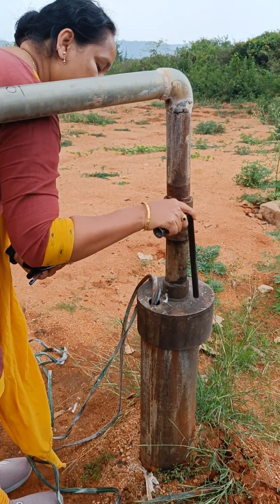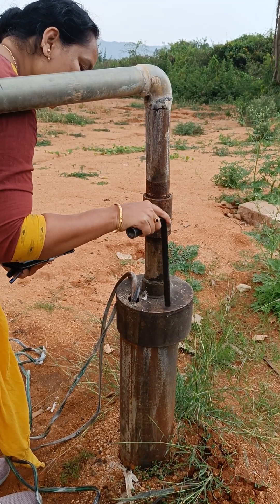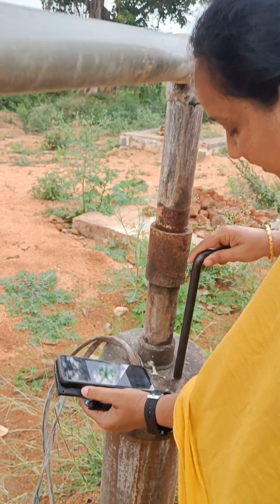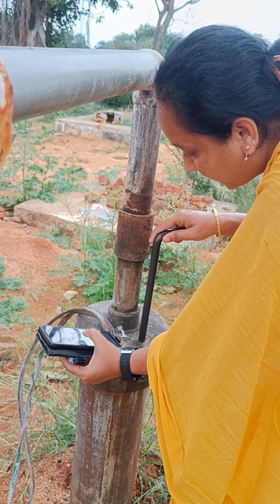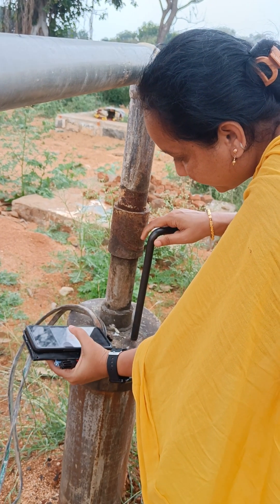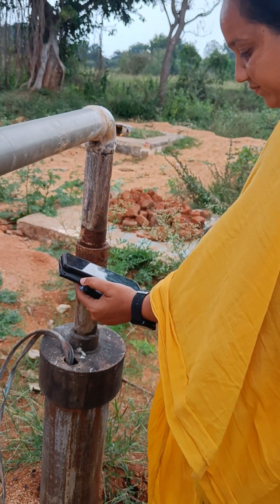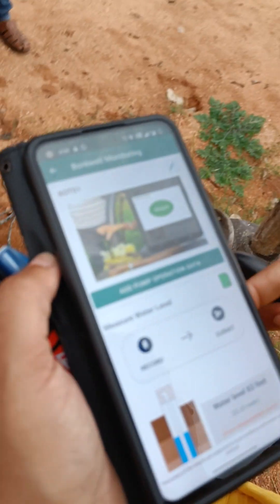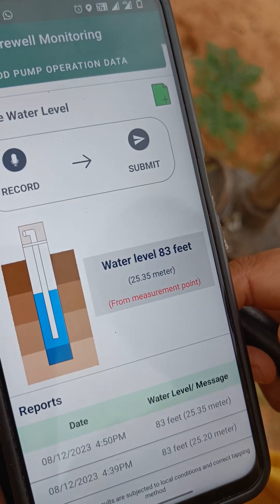Monitoring of Borewells with CGWB - Gauribidanur Taluk - Well 2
The ground water level in the well has been measured with Bhujal App and with Sounding tape by the CGWB Bengaluru team in the month of December 2023.